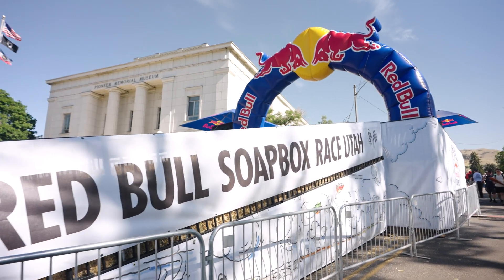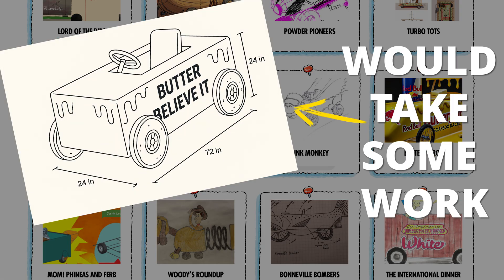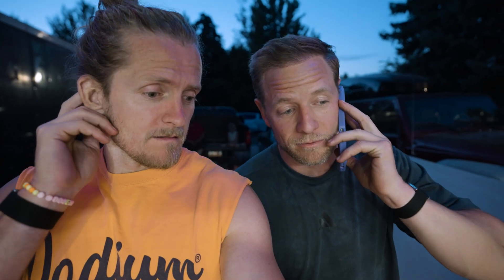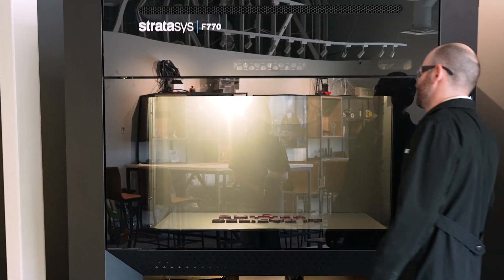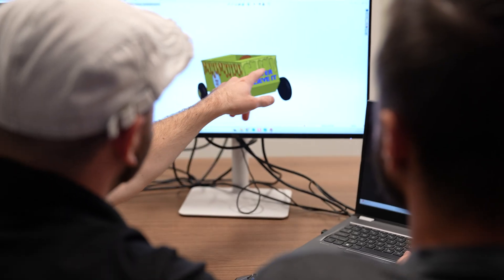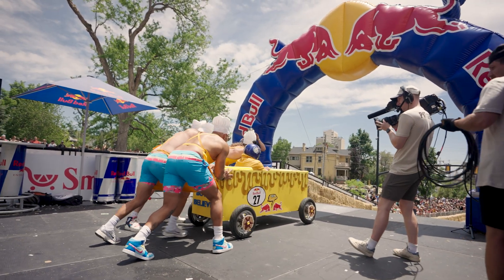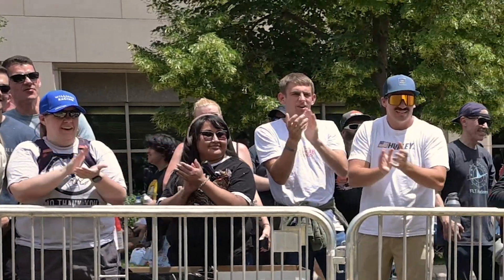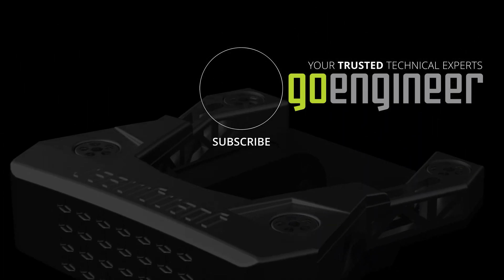3D Printing a Red Bull Soapbox Car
From CAD to crash, let's go behind the build on a Red Bull Soapbox racer and see how GoEngineer used industrial 3D printing to make a stand out cart on race day.

The Red Bull Soapbox Race is all about creativity, speed, and chaos. And this year, 3D printing made its mark. When the Buttery Bros asked for help, our GoEngineer team stepped in to design and 3D print custom decals and decorations for their cart.

🚀 Want to bring your own idea to life? Upload your CAD model and get an instant quote from our 3D printing services team